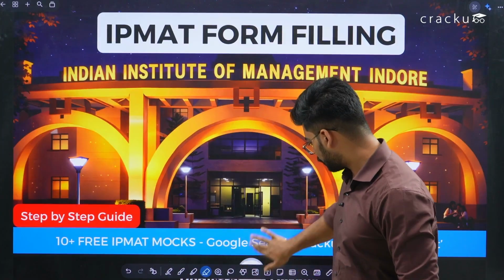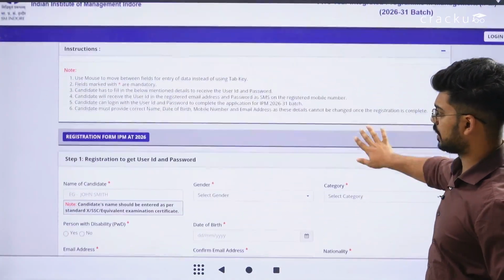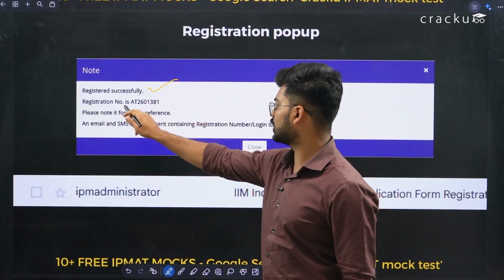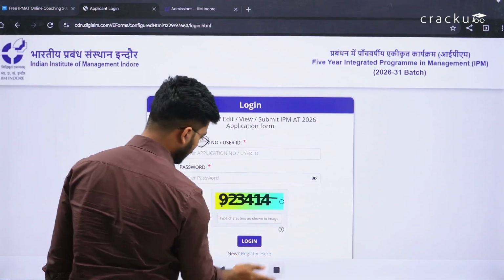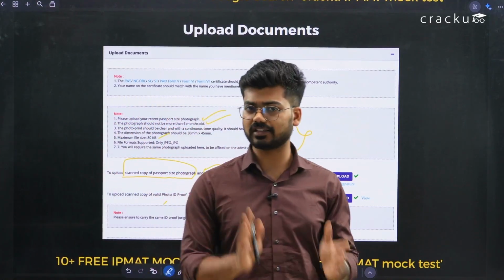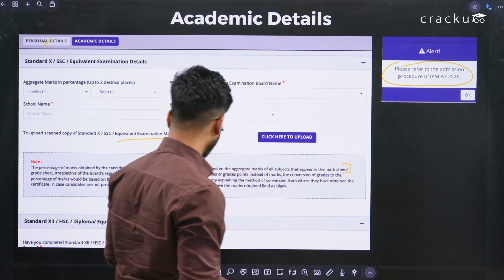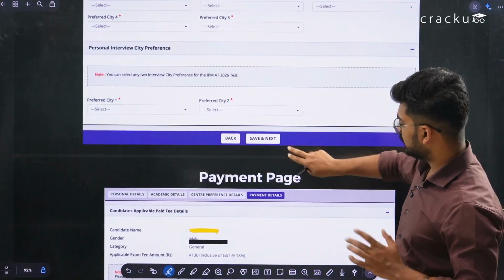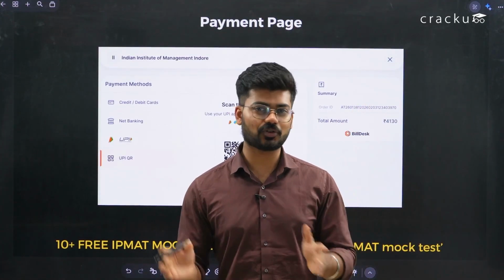IPMAT Indore Form Filling 2026 step by step guide | Latest IPMAT Indore update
Get the latest update on IPMAT INDORE form filling for 2026 in this step-by-step guide. Learn how to fill out the form and prepare for the exam successfully.

You can start your IPMAT preparation with our amazing Free resources